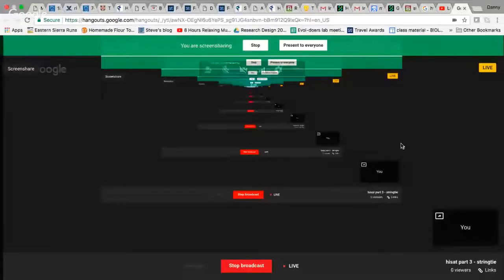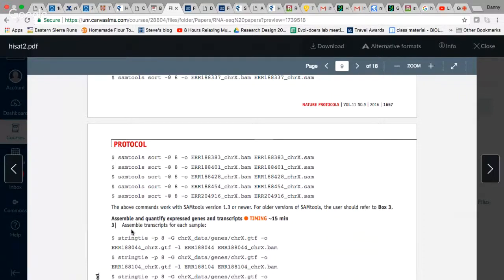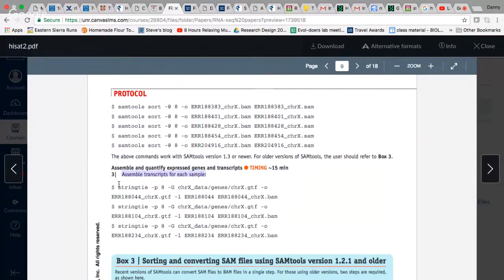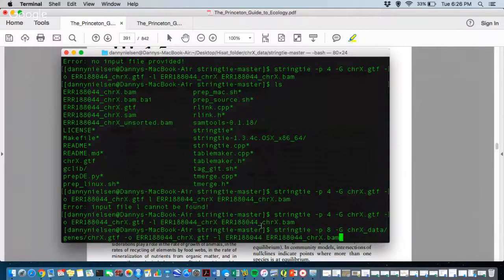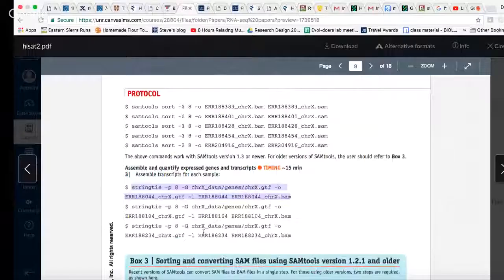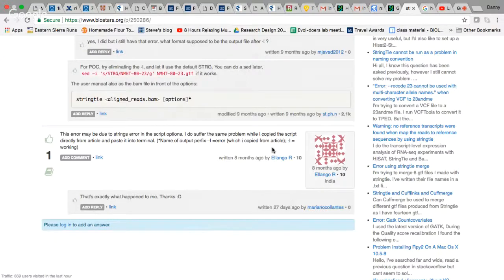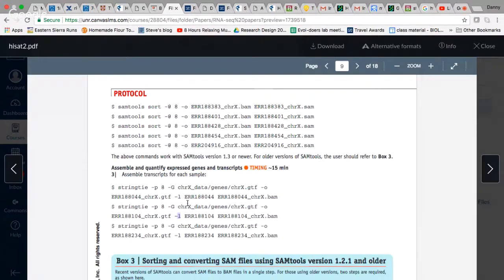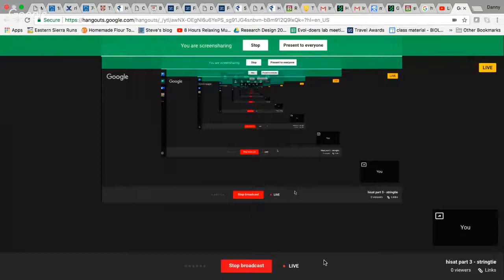hisat part 3 - stringtie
getting through the stringtie portion